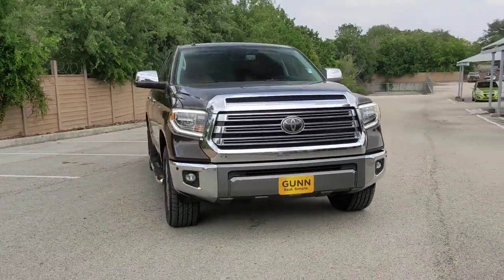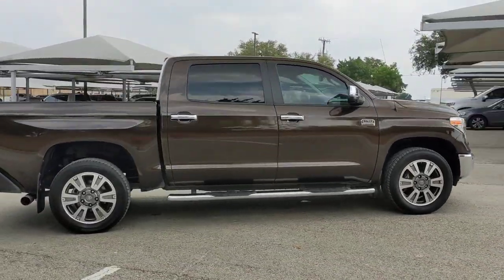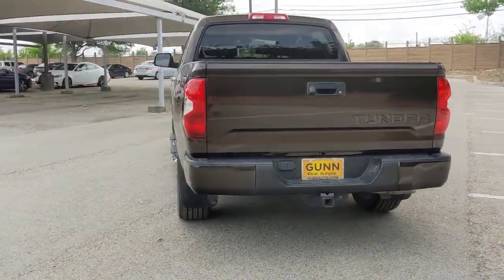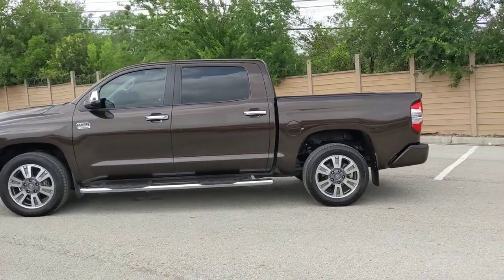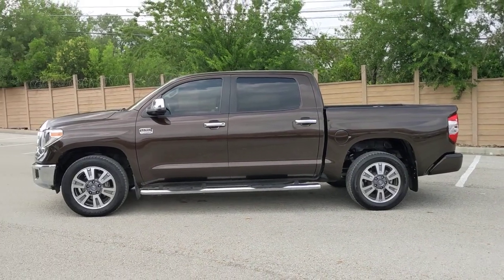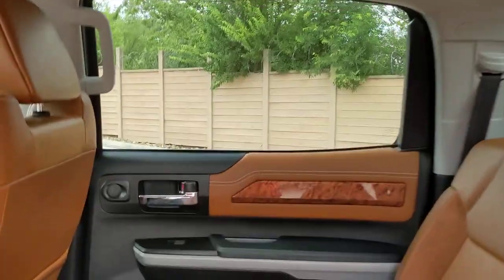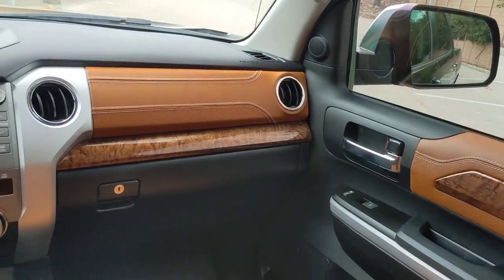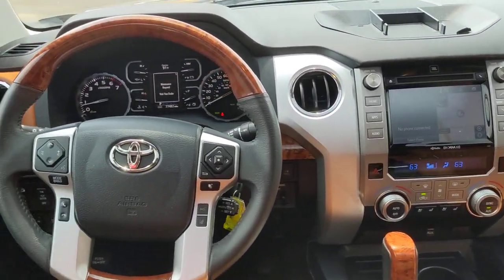2018 Toyota Tundra 2WD San Antonio, Austin, Houston, Dallas, Boerne, TX H230631B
2018 Toyota Tundra 2WD 1794 Edition

Gunn Acura
11911 IH 10 W

Call Gunn Acura at to see this vehicle and have a great experience today!Recent Arrival!Clean CARFAX.Brown 2018 Toyota Tundra 1794 6-Speed Automatic Electronic with Overdrive RWD i-Force 5.7L V8 DOHC 32V LEV 1794